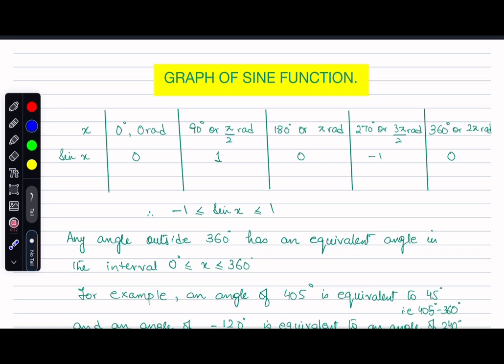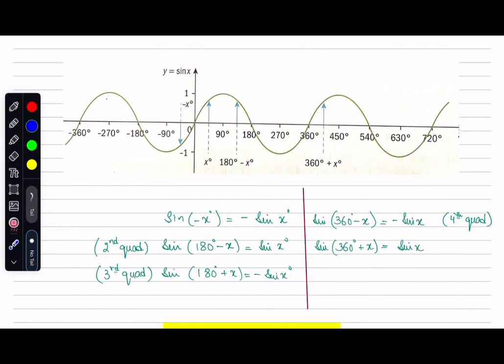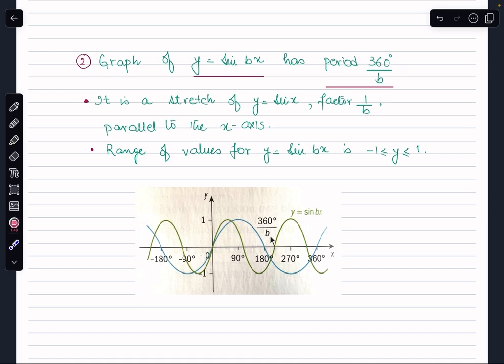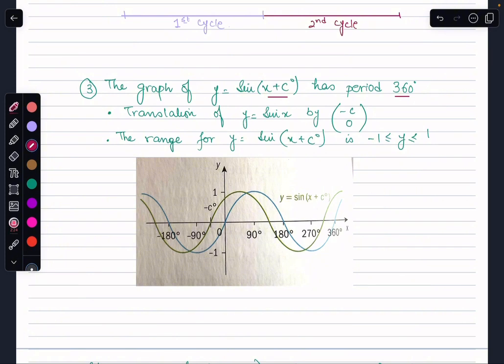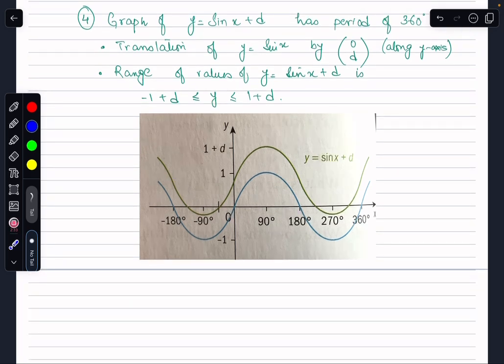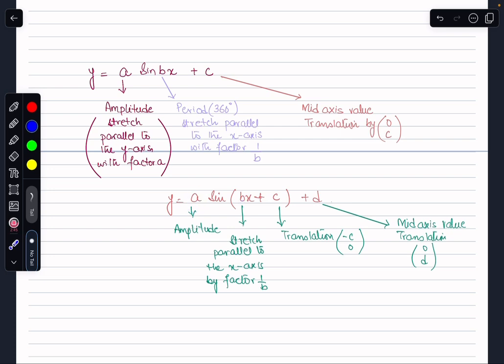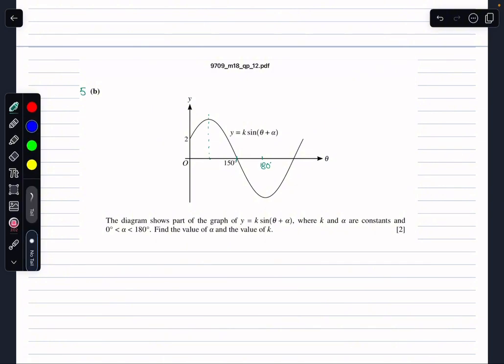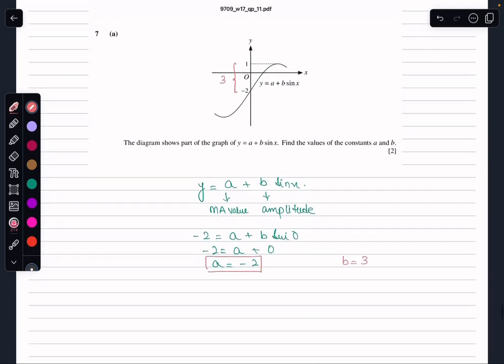Sine Function Graph Transformations Explained [Trigonometry]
Unlock the mysteries of the sine function with our in-depth exploration of graph transformations in this comprehensive trigonometry lesson! In this video, we will break down how to manipulate the sine graph through shifts, stretches, and reflections. Learn how changes in amplitude, period, and phase shift affect the sine function's behavior and appearance on a graph.

Whether you're a student preparing for exams or simply looking to enhance your math skills, this video is designed to cater to all levels of understanding. We will provide clear explanations, visual demonstrations, and practical examples to help you master sine function transformations.

Join us as we dive into:
- Understanding the basic sine function graph
- How to identify and apply vertical and horizontal shifts
- Changing the amplitude and period of the sine wave
- Reflections and their impact on the graph
- Real-world applications of sine function transformations

Make sure to watch until the end for tips on how to tackle sine function problems in your homework or exams! Let's transform our understanding of the sine function together!